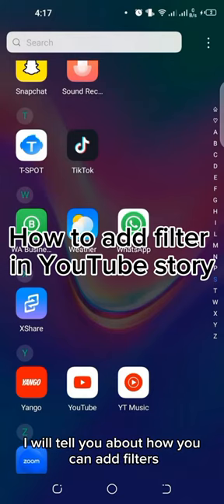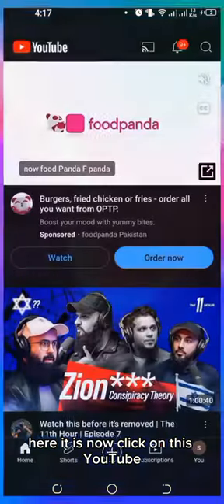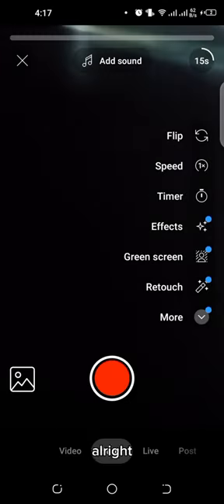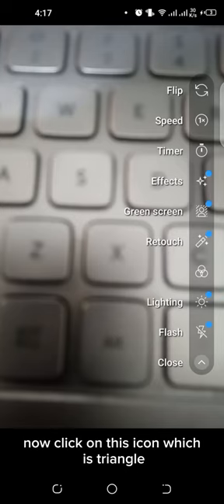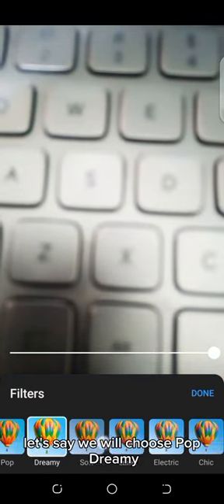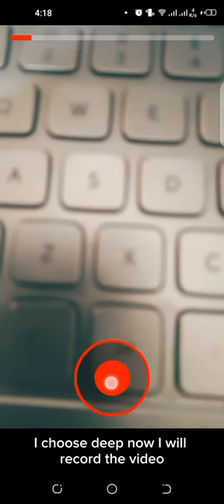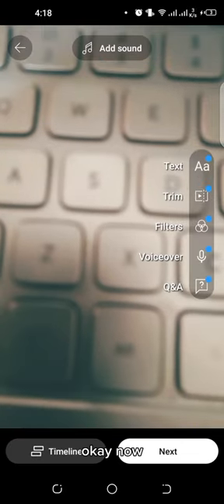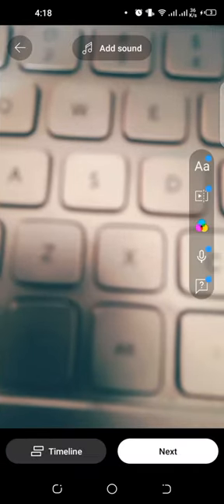How To Use and Add Filters On Youtube Shorts (2024)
Learn how to use and add filters on YouTube Shorts in this easy tutorial for 2024! Enhance your Shorts with filters and make your videos stand out on the platform.